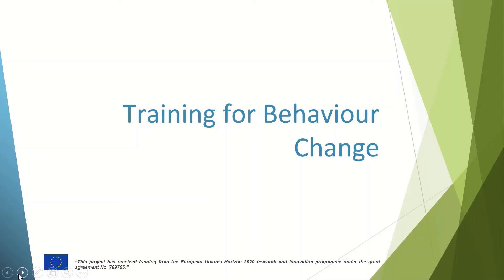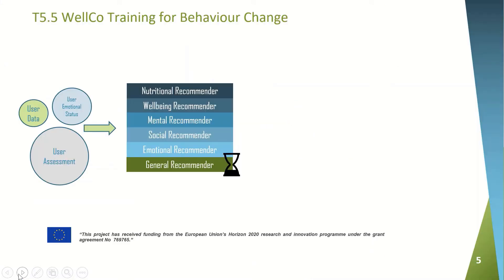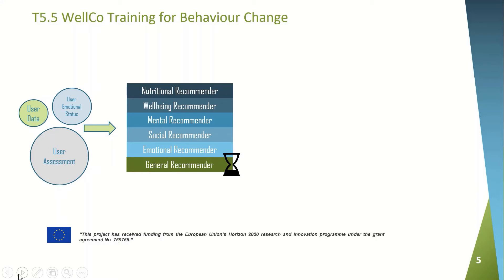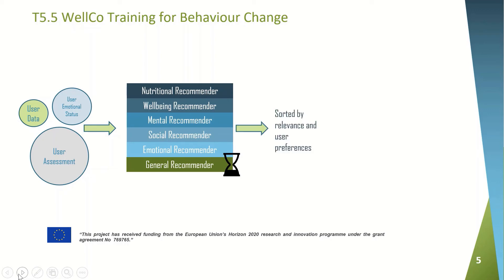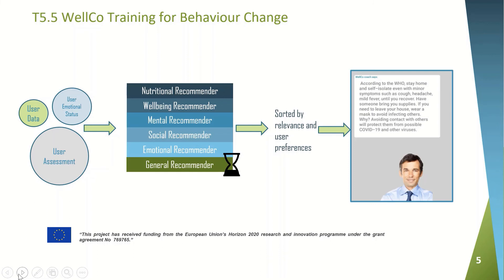H2020 WellCo Project: HIB presenting WellCo training for behaviour change